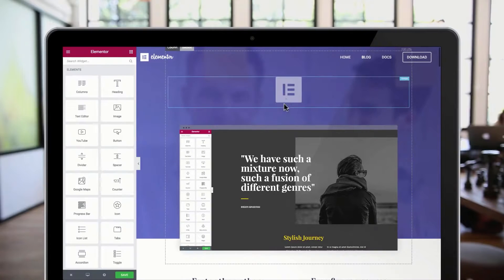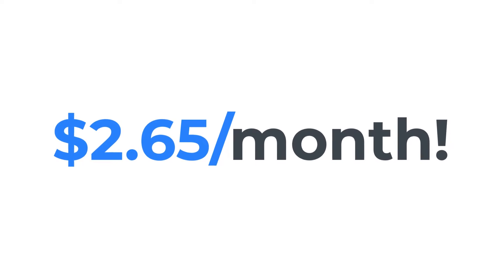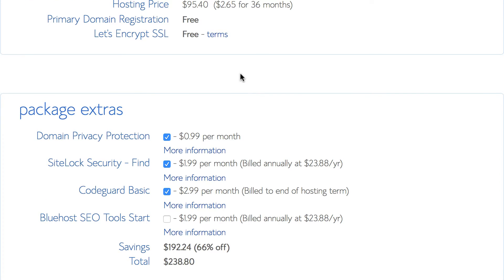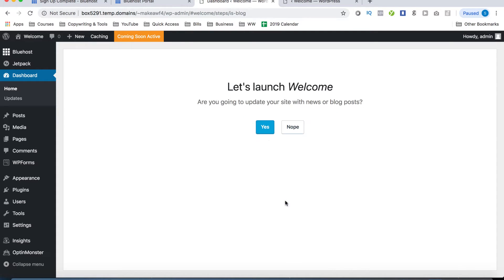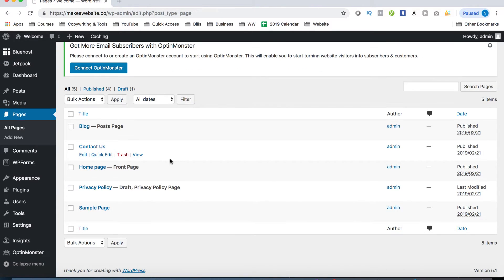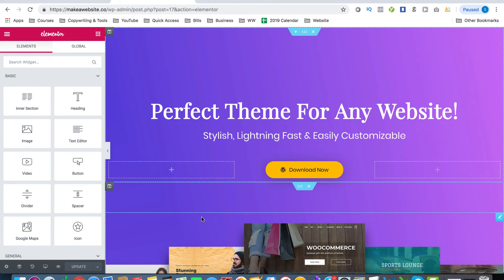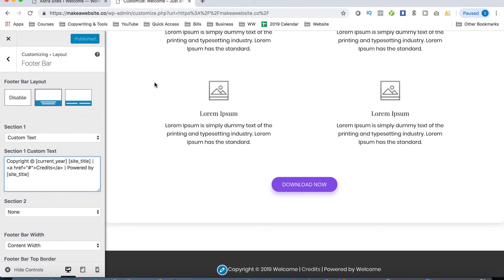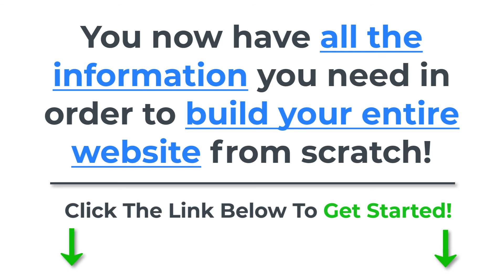How To Make A Website In 2019 - EASY!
In today’s video, I’m going to show you how easy it is to build a website in less than 15-20 minutes.

In fact, you don’t even need to know any programming or be able to write a single line of code.

By following the instructions in this video, you can build ANY kind of website by using a simple and easy DRAG & DROP builder called Elementor.

That’s right, there’s absolutely ZERO coding required.

So if you’re a small business owner looking to make a website for your business, or just the average person looking to make your own blog or website for the very first time, then this tutorial is for YOU.

Alright, so we’ve broken down the process into just 4 simple steps.

Step 1: Get Web Hosting & Register A Domain

The first step is to register your domain and to get web hosting. You can check if your desired domain name is available by typing it into the box here:

If your desired domain is not available in .com, you can see if it is available in a .co, .org or a .net.

Once you’ve found your domain name, it’s time to get it registered and to setup your web hosting.

Web hosting is the place where your websites files will be stored. Things like images, videos and the rest of your content.

We’ve been using Bluehost for the past 5 years for all of our websites, and the reasons we continue to use them are because…

1. Bluehost is Wordpress and beginner friendly, and not to mention they are the top recommended web host by Wordpress.

2. You can install Wordpress with one-click, making it the easiest and frustration free way to integrate a web host and Wordpress.

Other platforms may require some additional technical steps, making things a bit complicated.

3. Things are going to go wrong. I just want to be straight up with you and not sugar coat it.

But if you do make a mistake, Bluehost has an amazing 24/7 support team which you can easily reach out to via chat at any time and get virtually any problem fixed in under 5-10 minutes.

Step 2: Setup Your Website Through The Web Host

Once you've gone ahead and registered for Bluehost, it's time to get everything setup and installed.

You'll first need to create a password and login to Bluehost.

Now that Bluehost is setup, you'll need to choose a theme and install Wordpress.

Step 3: Add A New Theme & Design Your Website

The theme we recommend you choose is the Astra theme.

Once you've downloaded the Astra theme, you'll also need to download Elementor.

Elementor is a page builder plugin that replaces the basic WordPress editor with a live frontend editor, so you can create complex layouts visually, and design your website live, without having to switch between the editor and the preview mode.

You can choose any of the free themes and templates that they have in order to fast track the path to building your website.

By using one of these themes, you'll also be able to import a ready made site into your website with just one click.

Step 4: Finish By Adding Content & Pages

Now that you've chosen your site layout, it's time to start adding in your own content, whether that be text, images, videos, etc.

This is the fun part because you're now customizing EXACTLY how your site will look like!

It took me a LONG time in order to put this video together for YOU, and I'd appreciate if you could hit the LIKE button and please don't forget to SUBSCRIBE!